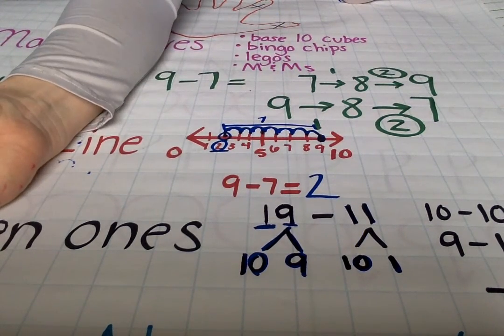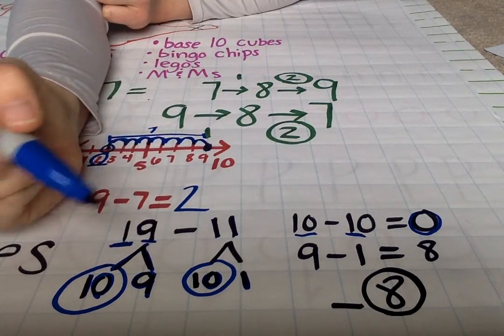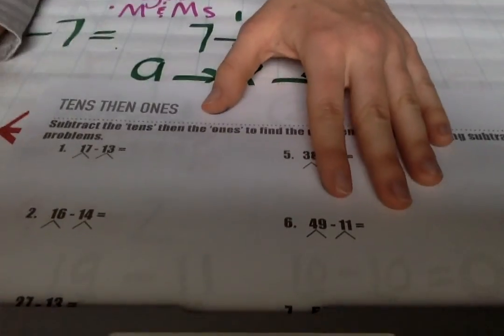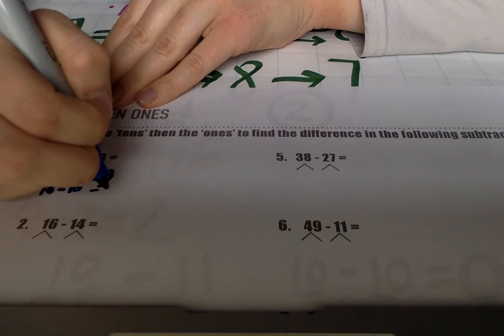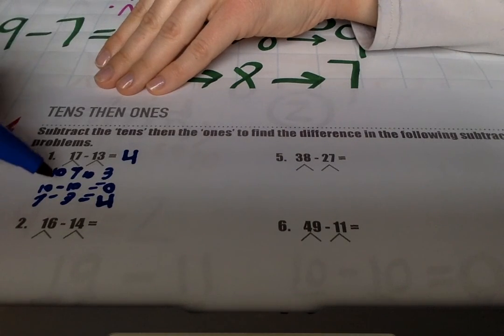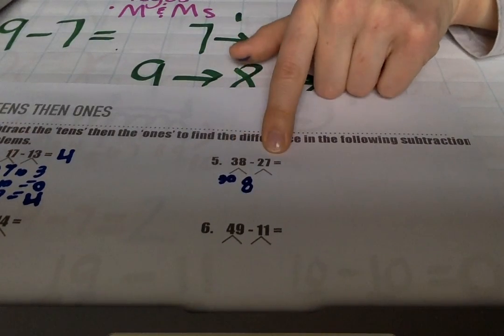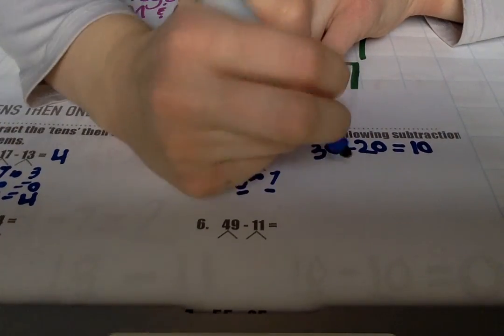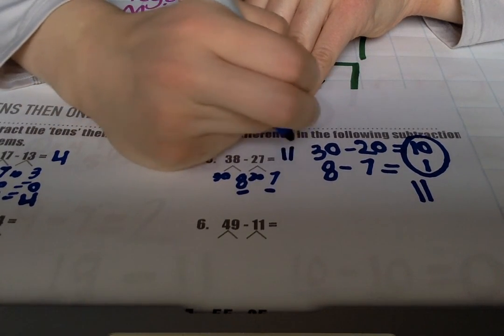Subtraction Strategy: Tens Then Ones (Lesson 5)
Follow along to learn how to subtract tens then ones to find the difference!